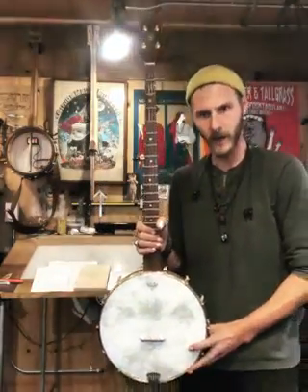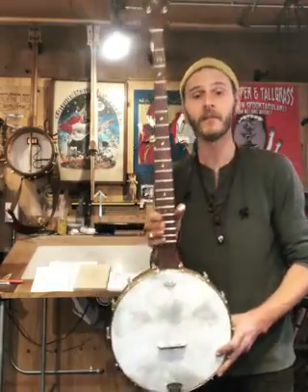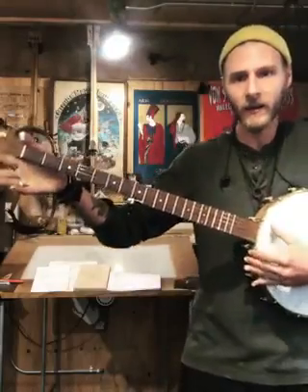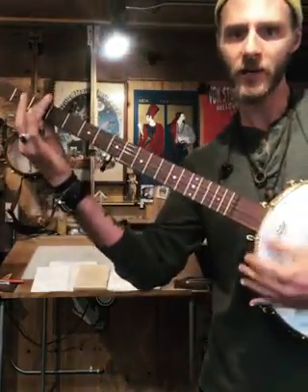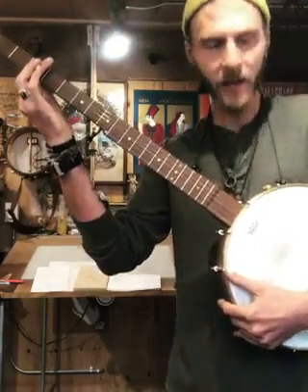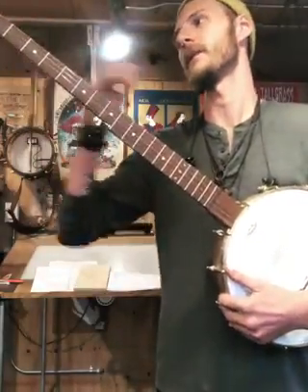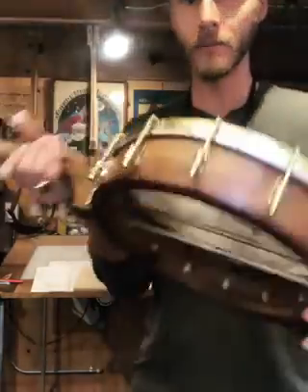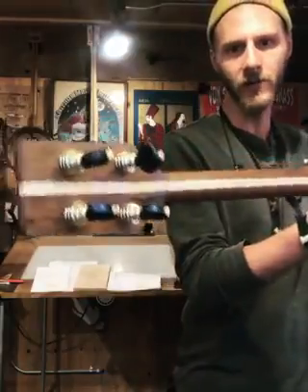Peoples DELUXE longneck banjo by Cloverlick Banjo Shop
Here is another Peoples DELUXE longneck banjo out the door. 12” Black Walnut pot, Braz cherry tone ring, and finerskyn head. I 💖 making these guys, so let me know if you want one!! Pics coming soon.